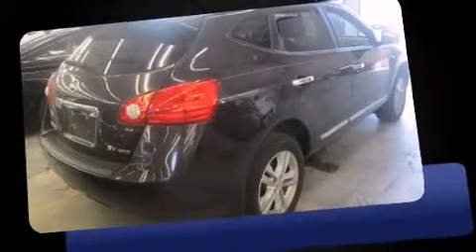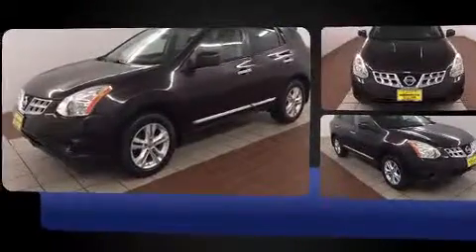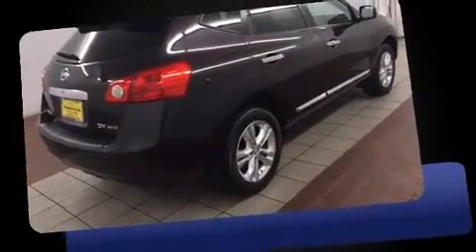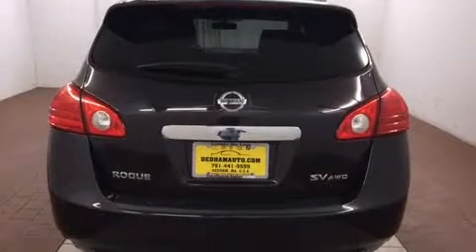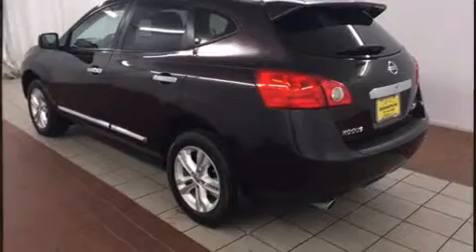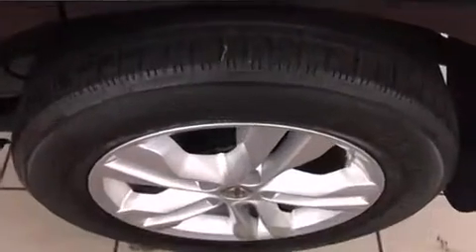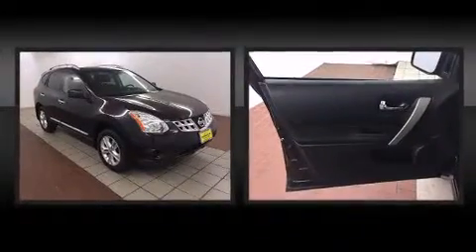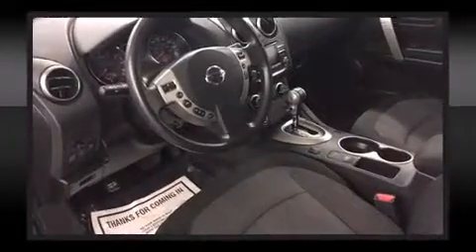2012 Nissan Rogue SV AWD (CVT) in Dedham, MA 02026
The 2012 Nissan Rogue. With just over 25,000 miles on the odometer, this 4 door sport utility vehicle prioritizes comfort, safety and convenience. Under the hood you'll find a 4 cylinder engine with more than 170 horsepower, and for added security, dynamic Stability Control supplements the drivetrain. Top features include cruise control, a rear window wiper, an outside temperature display, front bucket seats, tilt steering wheel, power door mirrors, a roof rack, and remote keyless entry. Premium sound drives 6 speakers, providing you and your passengers a sensational audio experience. Nissan also prioritized safety and security by including: dual front impact airbags with occupant sensing airbag, head curtain airbags, traction control, brake assist, anti-whiplash front head restraints, a panic alarm, and 4 wheel disc brakes with ABS. Sophisticated all wheel drive assures superb handling in any weather condition. A Carfax history report provides you peace of mind by detailing information related to past owners and service records. Our aim is to provide our customers with the best prices and service at all times. Stop by our dealership or give us a call for more information.